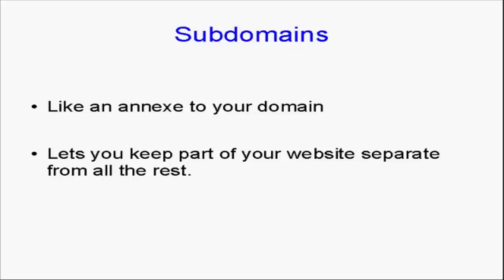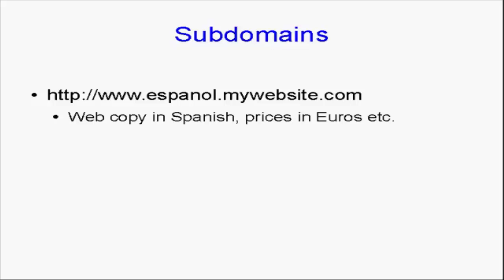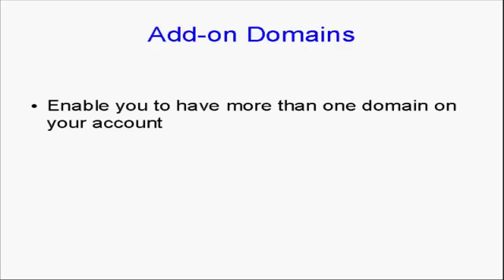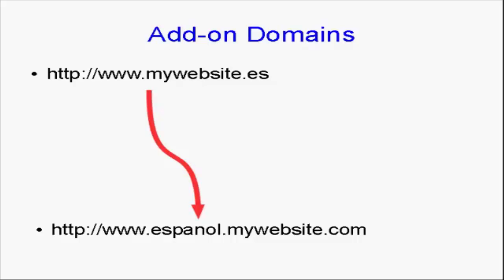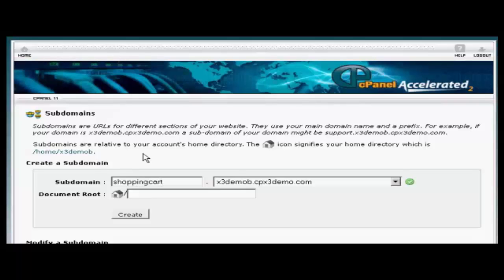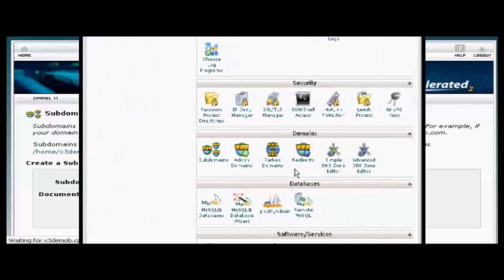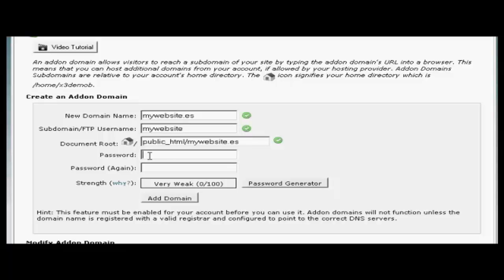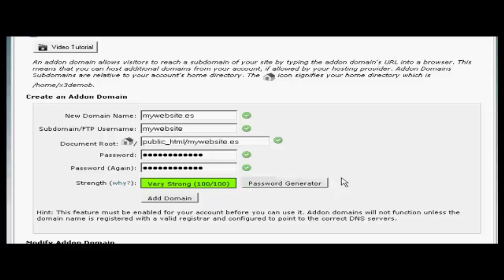Step by step instructions to Include Sub or Include Spaces